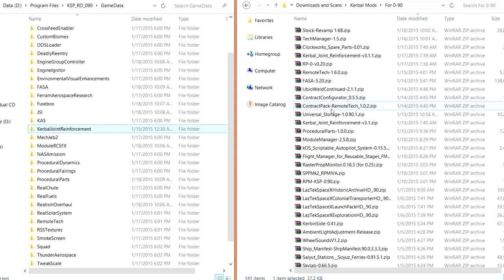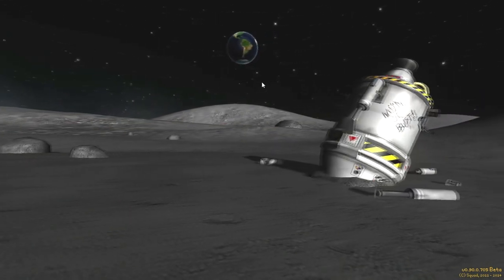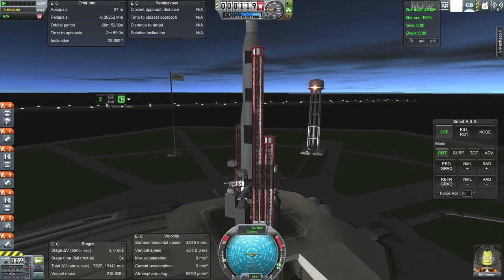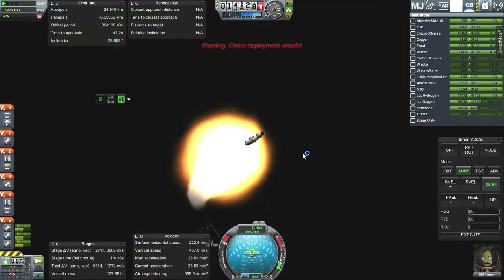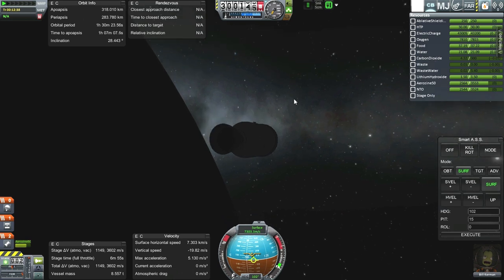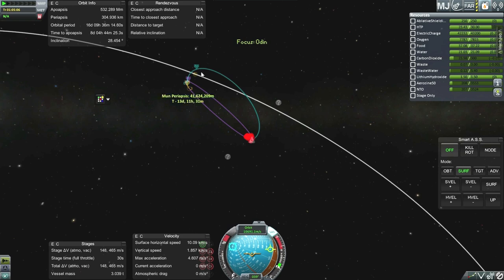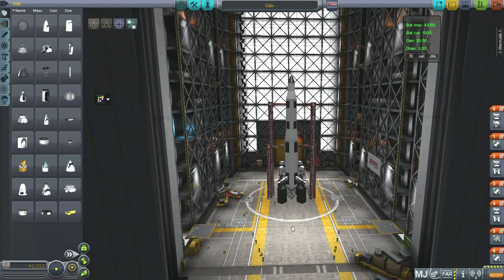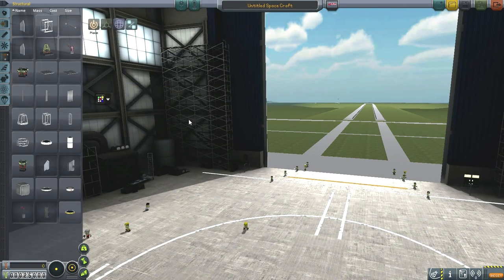Realism Overhaul in KSP Beta 00C - OpenGL, Updates, RP-0 and Final Test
I try out OpenGL instead of Active Texture Management to see what the RAM benefit is, do some mod updates, install the RP-0 tech tree, and test the install by launching Bill at the Moon then taking a look at the RP-0 tech tree in career mode.